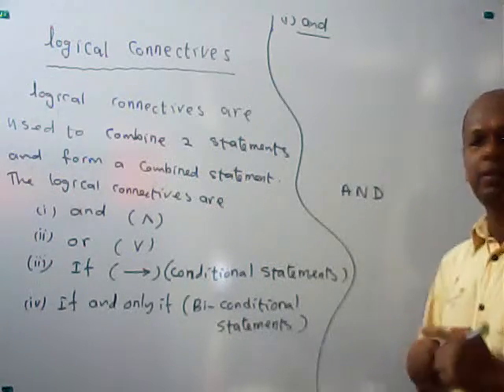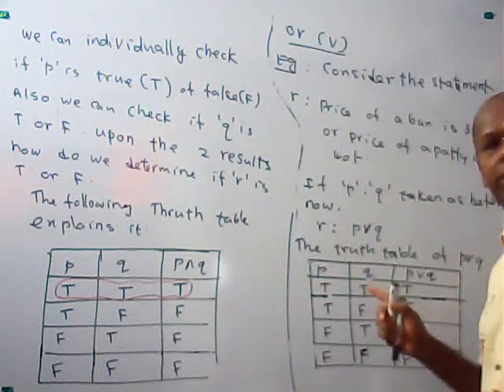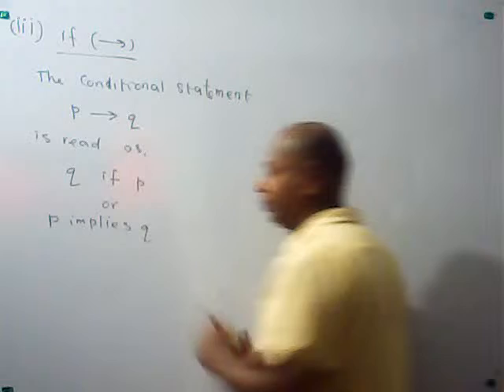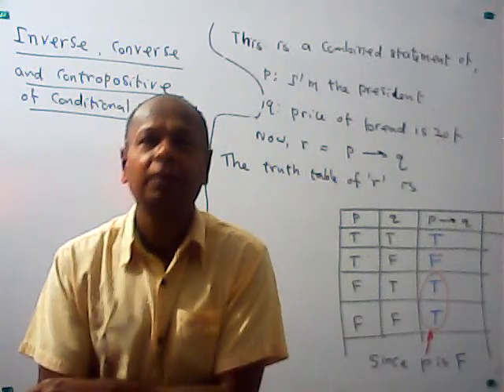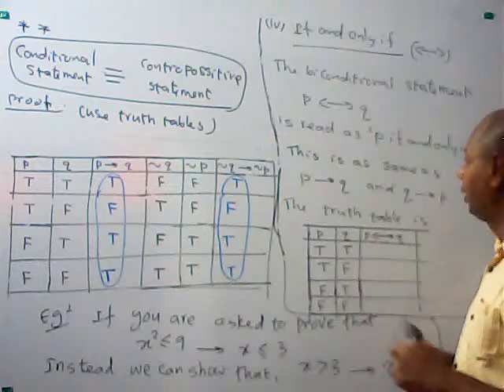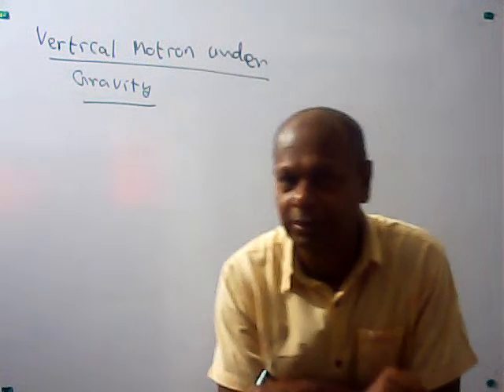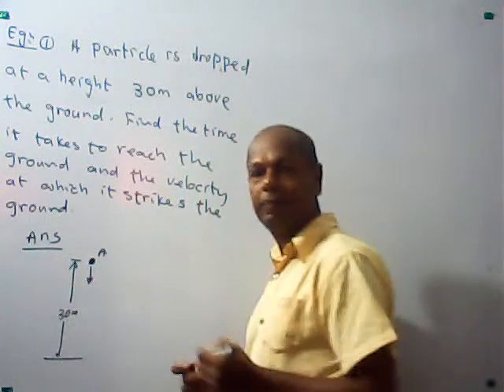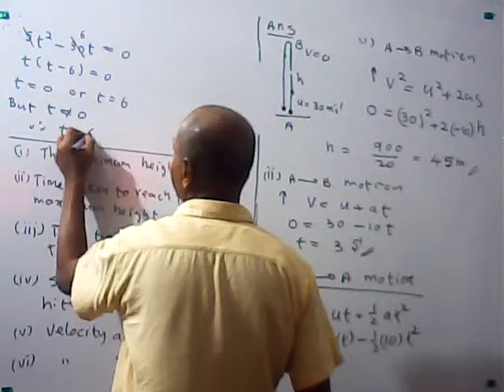Combined Maths by Wickrema Kavithilaka - 2022 EM - CLASS 12 - Logic / Dynamics